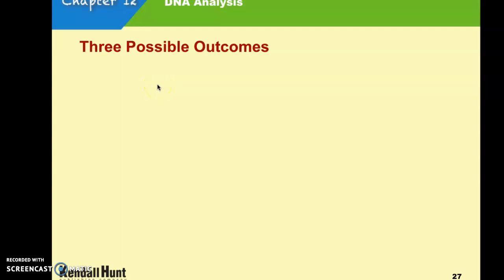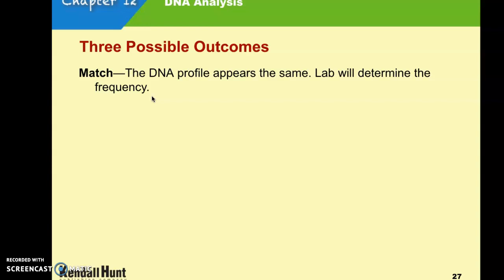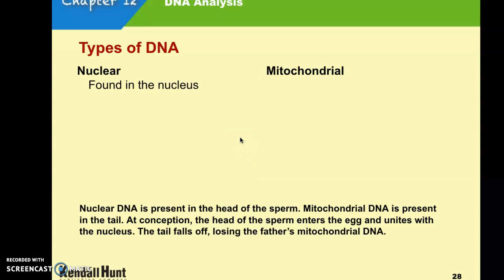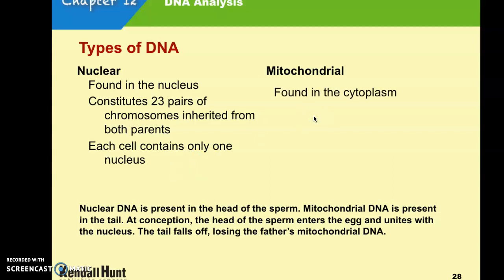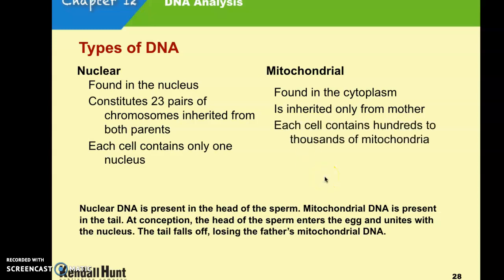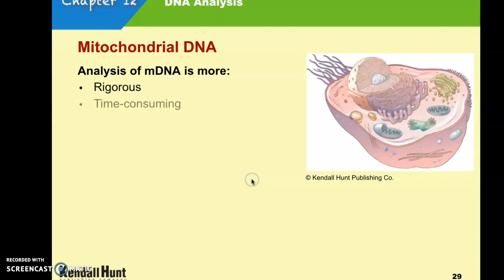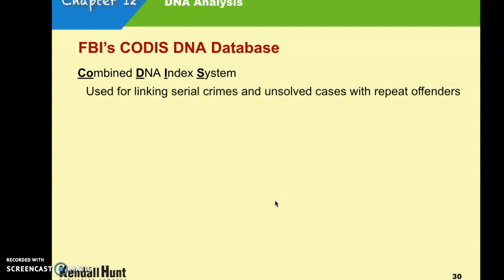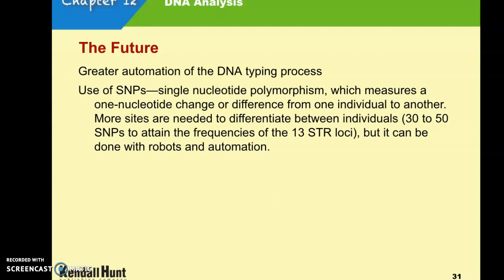nuclear vs mitochondrial DNA